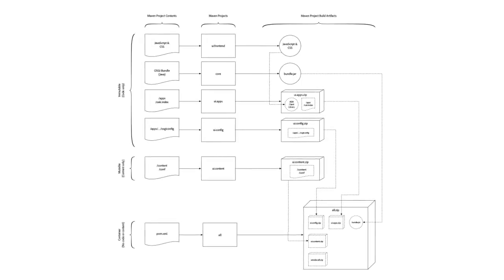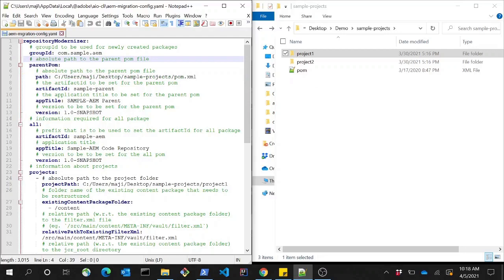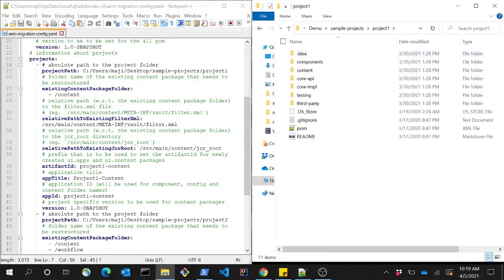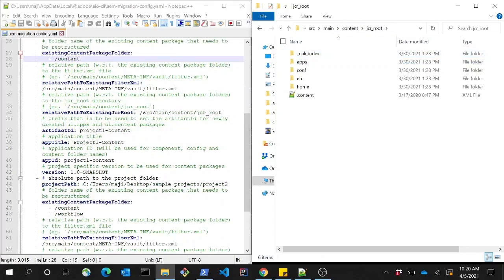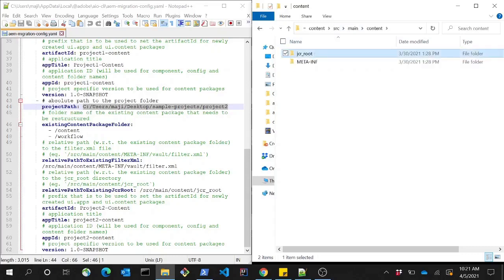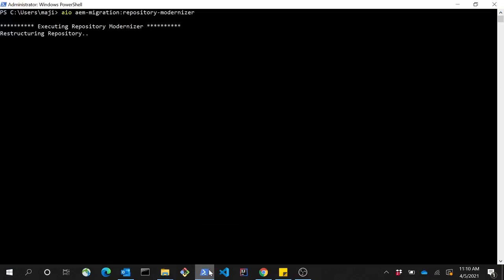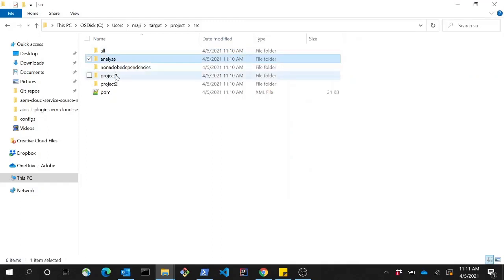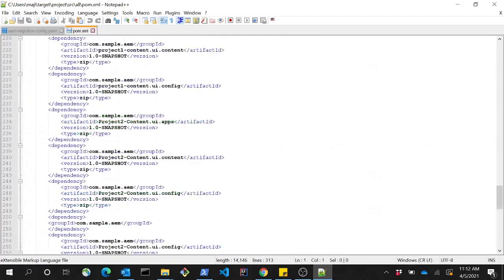Repository Modernizer - AEM as a Cloud Service Code Refactoring Tool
A short video on how to execute the Repository Modernizer tool to modernize your existing projects to align them to AEM as a Cloud Service recommended package structure.